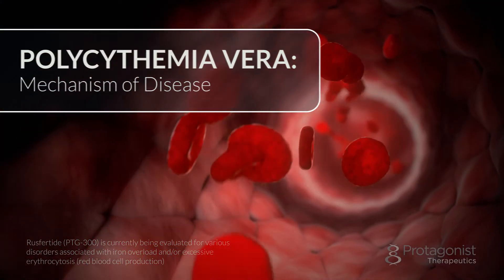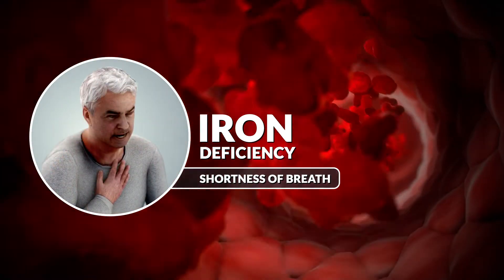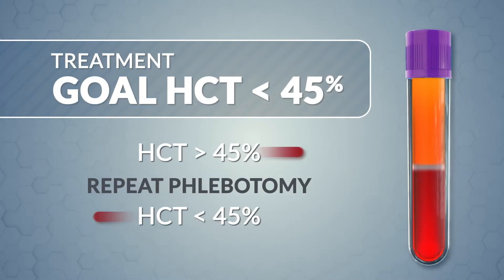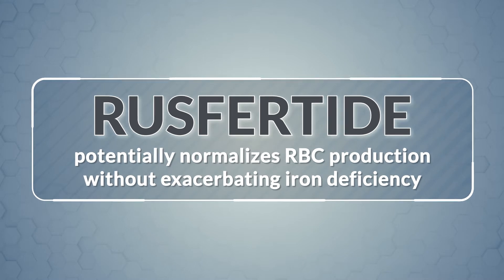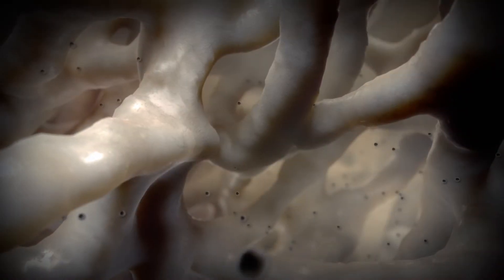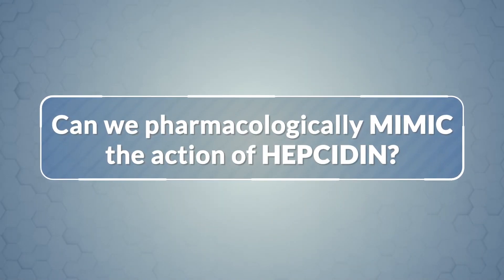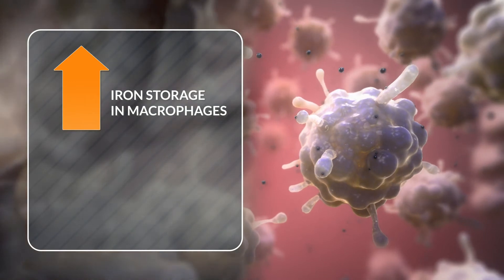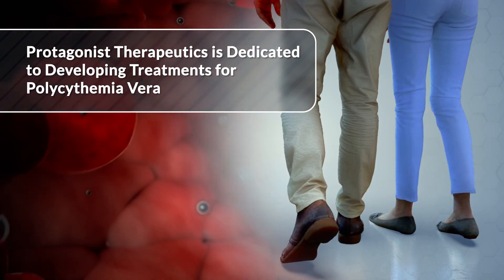Polycythemia Vera: Mechanism of Disease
Protagonist Therapeutics is dedicated to developing treatments for polycythemia vera. Rusfertide (PTG-300) is currently being evaluated for various disorders associated with iron overload and/or excessive erythrocytosis (red blood cell production).